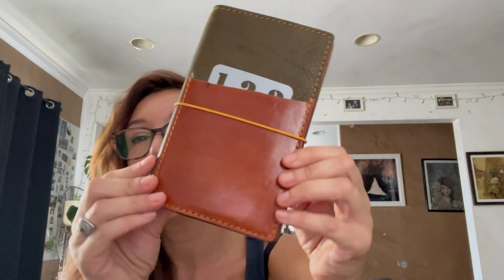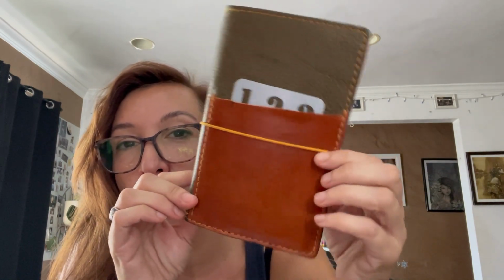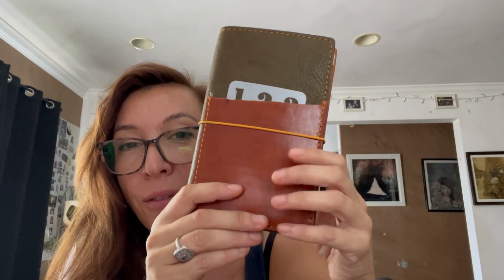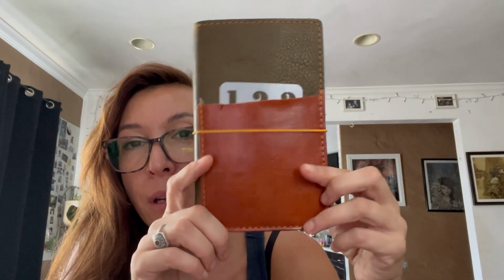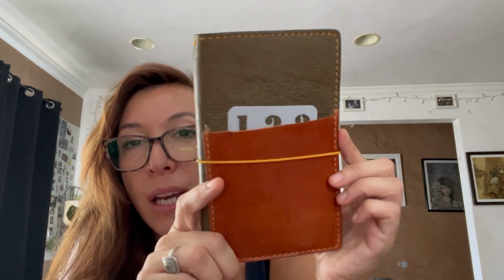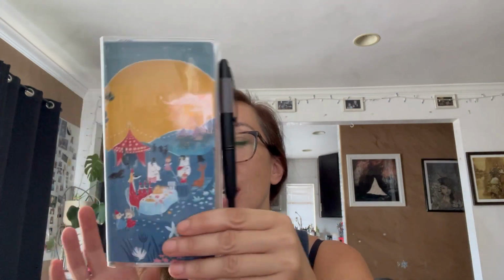Stationery Talks - new notebook, cover, favorites and Hobonichi 2023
Favorite art supplies and such:

snail mail:
1437 E Maple Street

My Etsy where you can purchase the covers I hand make and stitch as well as my stickers and postcards from my underwater photography:

If you like animation and superheroes and drawings go check out

If you would like to start getting cashback on your online purchases I highly recommend downloading Rakuten. I have had it for a while and I have gotten a few checks back. With this code you get a direct $20 after you spend $20.